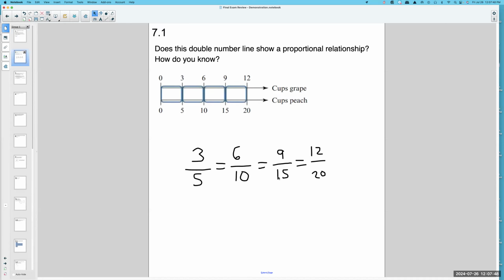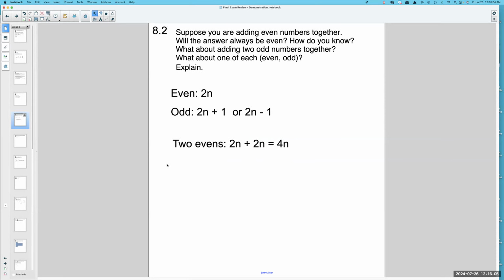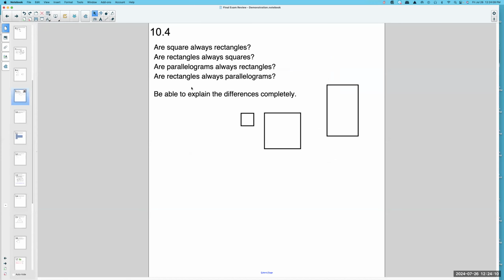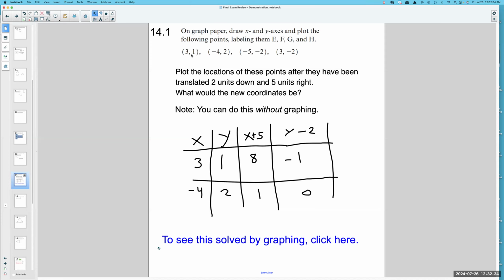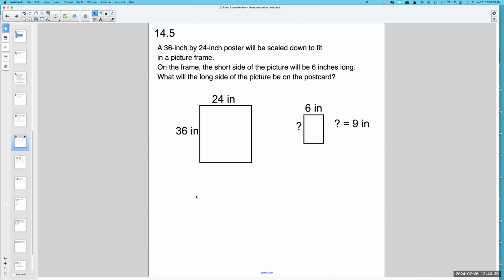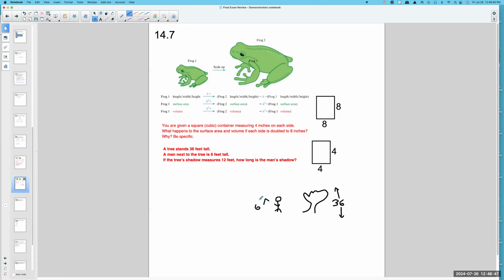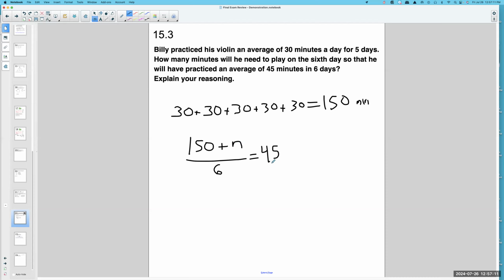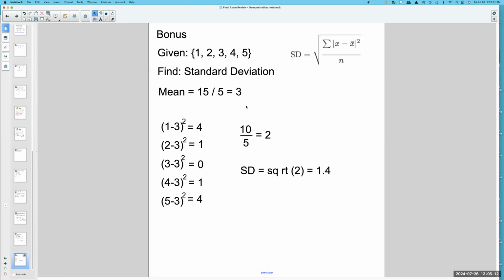Math 222 FINAL EXAM - Review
Review for the Final Exam for Math 222 at Franklin University